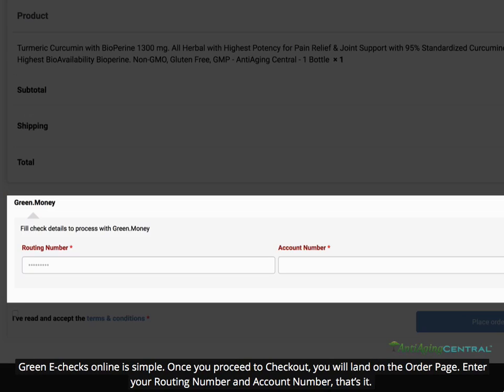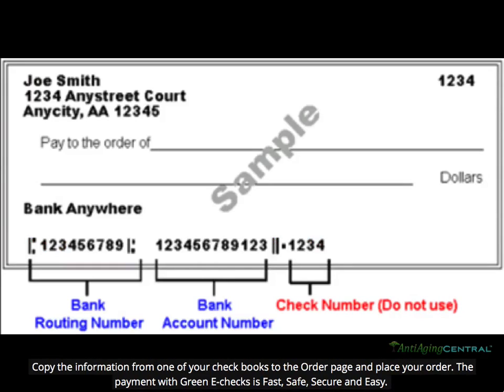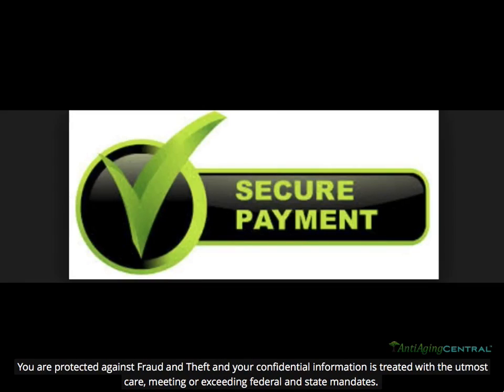AntiAgingCentral - Green E Checks 1536525541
Instructional Video on how to use E-checks on the AntiAgingCentral Website.  Is Fast, Easy, Safe and Secure. Please watch this short video to see how it is done.  Thanks for supporting Antiagingcentral.com